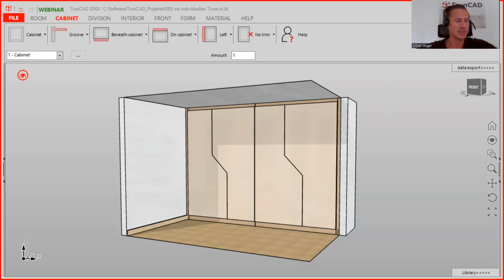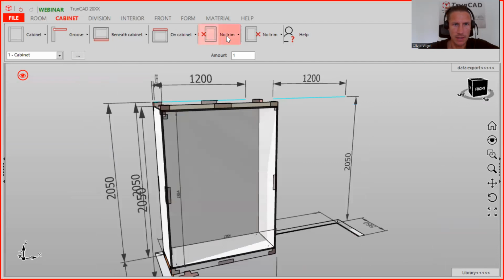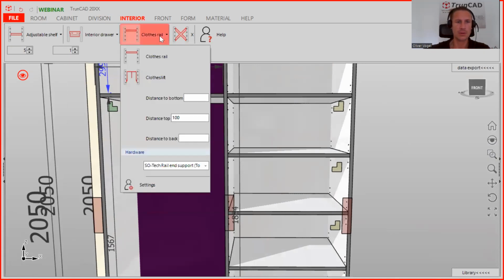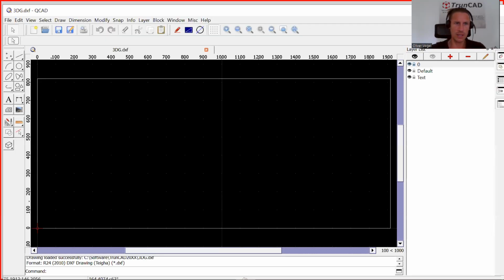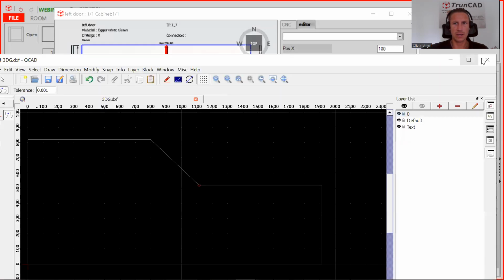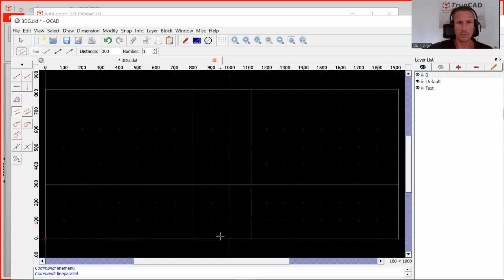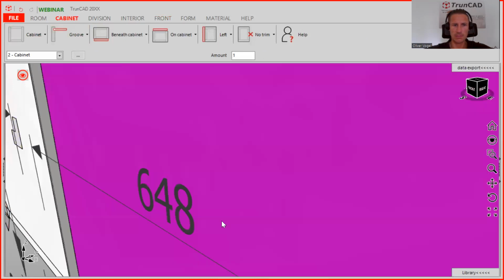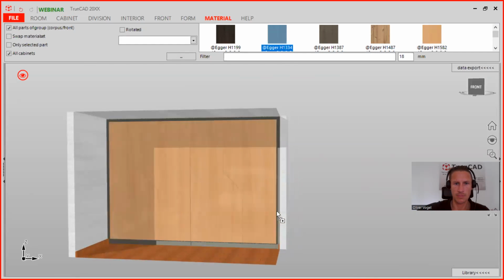TrunCAD 20XX | Wardrobe with stylish doors